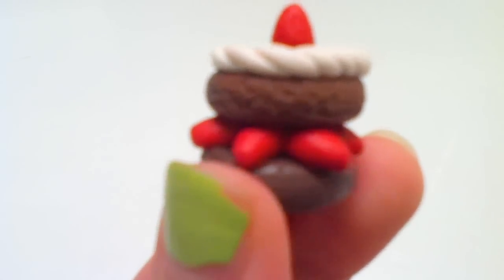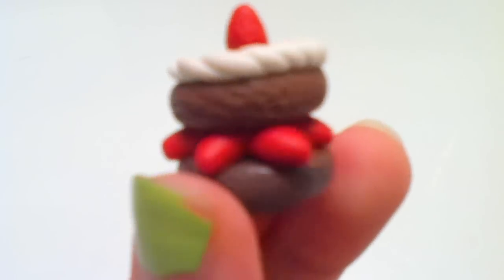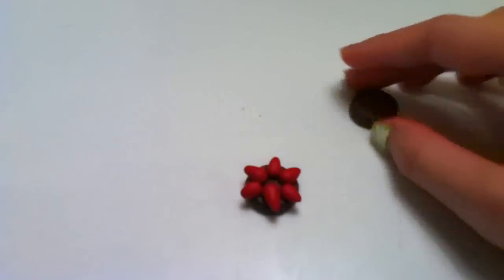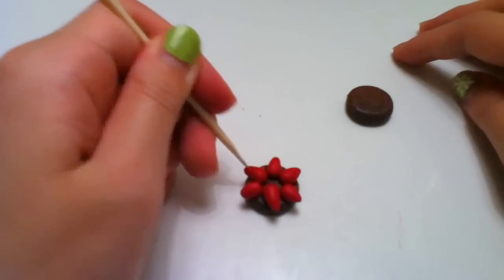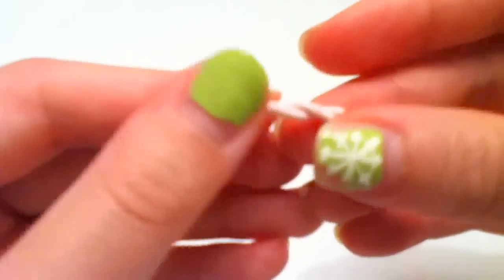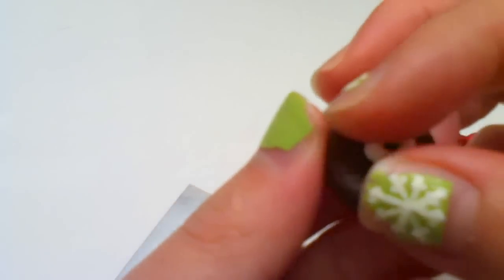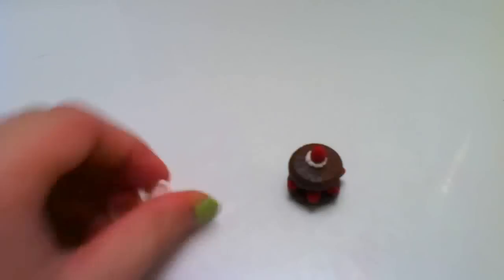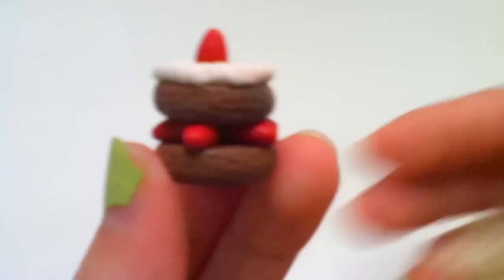Christmas Clay Tutorial: Holiday Tart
I decided to stick with something simple today, because I had no ideas for one thing, and another thing is that I came home from school VERY feverish and tired, but dragged myself out of bed to make a tutorial =_= I really hope this turned out well. LOL. Good night!